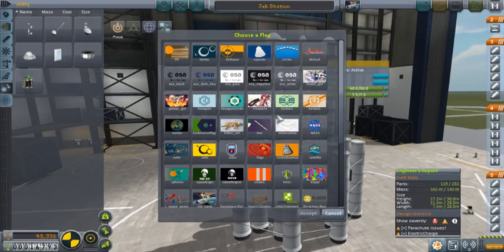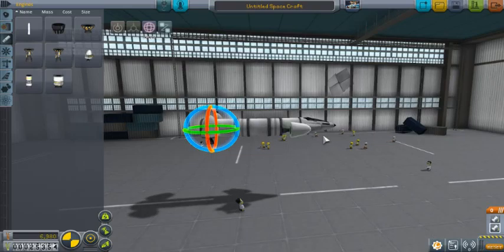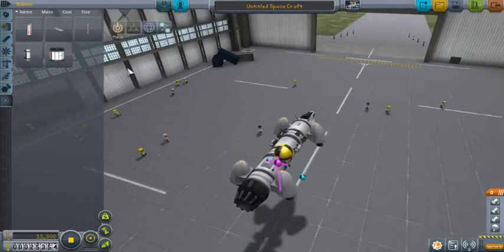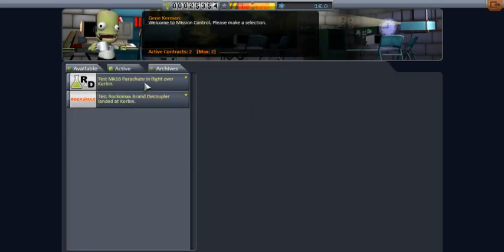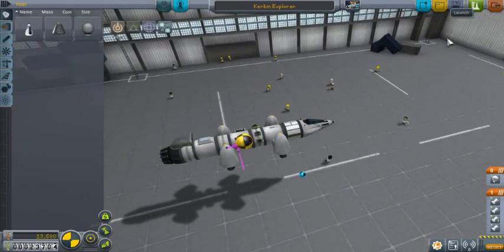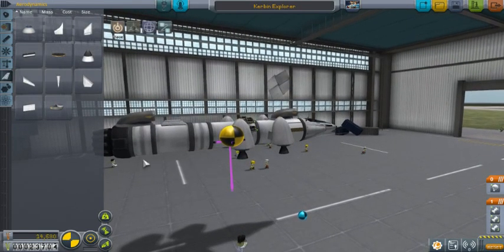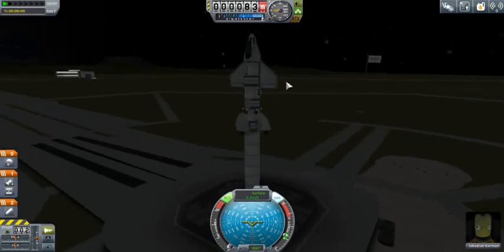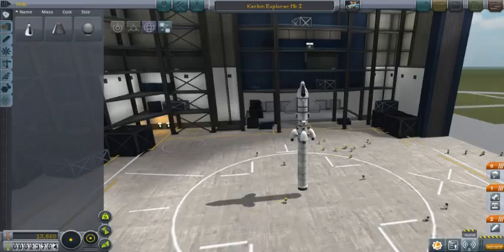Let's Play Kerbal Space Program Part 6 "Plenty of Failures!"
You can help to improve our channel's quality and content with as little as $1 per month. By aiding us, you will also have access to patron only content and discussions with us and know about upcoming events and videos before they come out on our channel. Thanks to all who help us improve!

KSP has been launched finally and has added a crap load of new content as well as FEMALE kerbals and Tourists! Today we find ourselves in a bad situation failing quite badly with several things.

Kerbal Space Program is a space themed game where you build space ships and stations that will be launched into space in order to further the knowledge of the Kerbals through exploration and research. The star system is based off of our real life solar system but renamed to fit the game's theme of aliens.